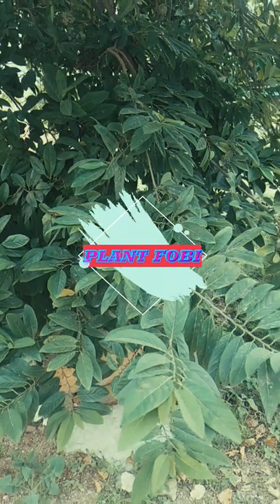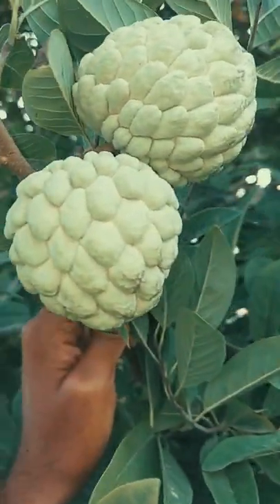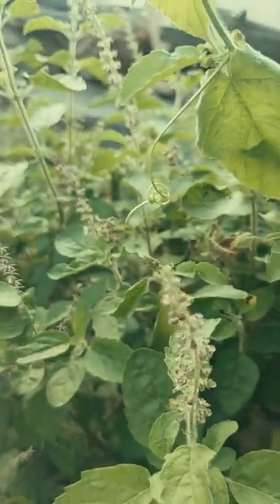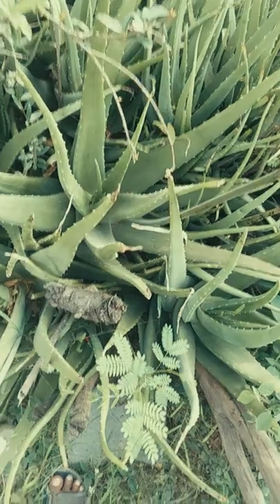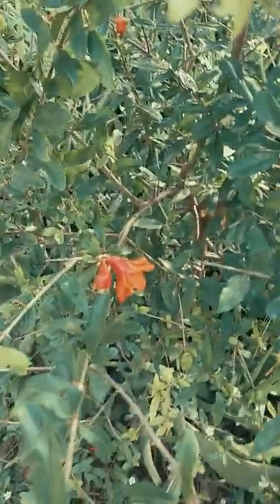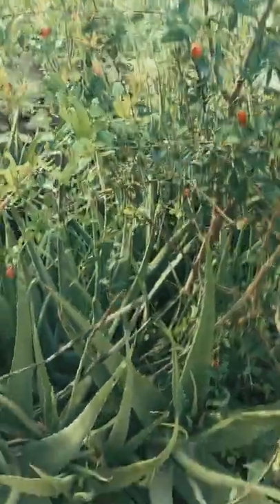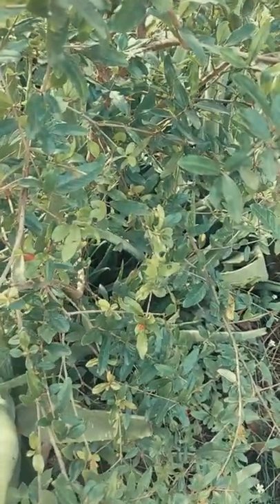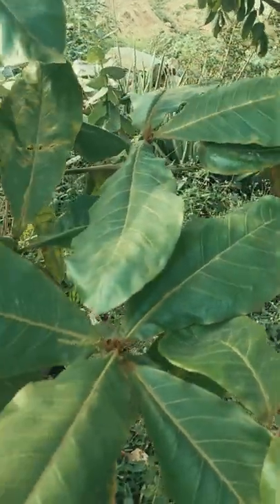Plants and its benefits